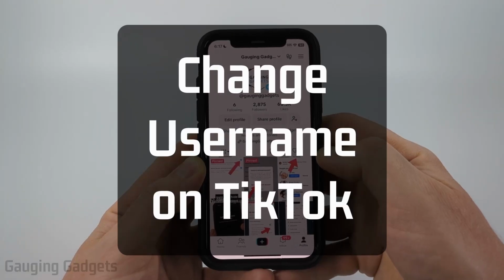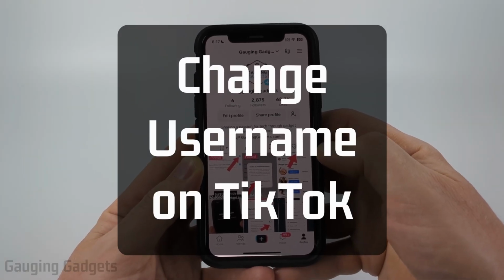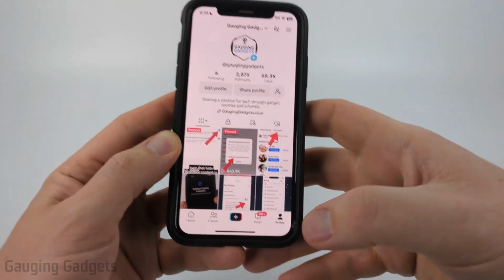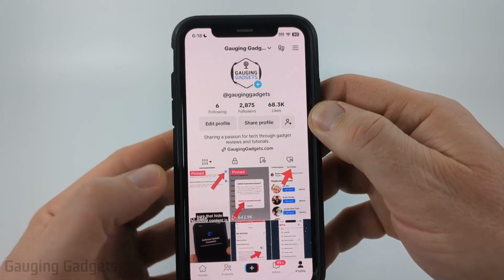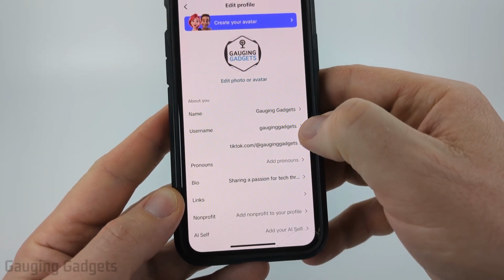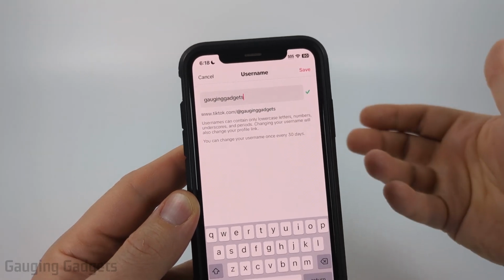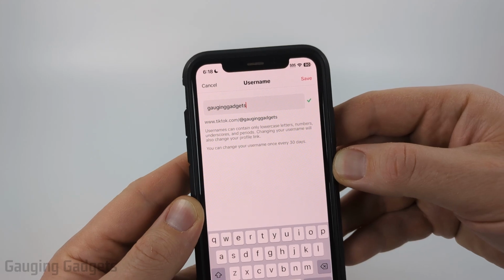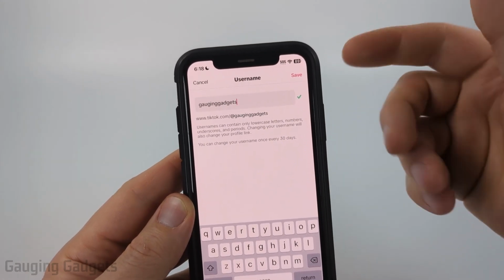How To Change Username on TikTok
How to change username on TikTok. In this full guide, I show you how to change your TikTok username in the TikTok app on iPhone, Android, & Samsung phones. This means you can get a new username on TikTok. Changing your username on TikTok will also change your TikTok link.